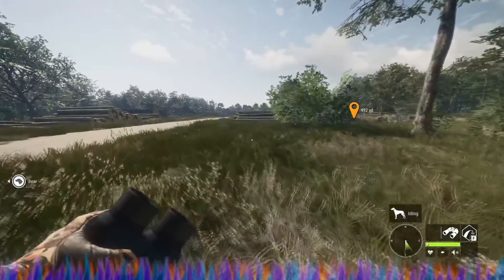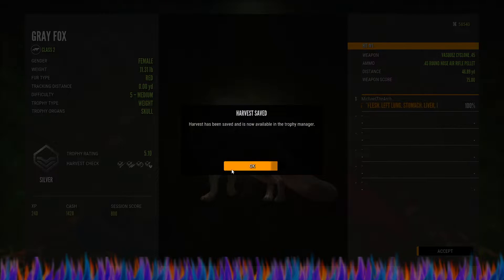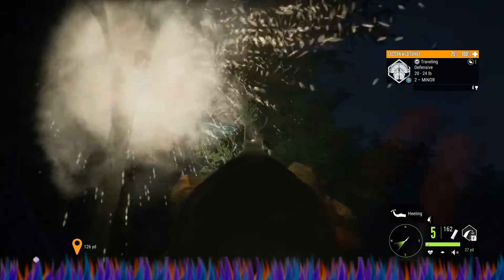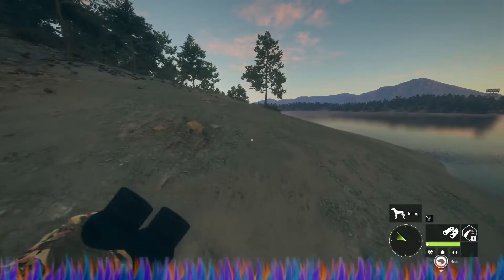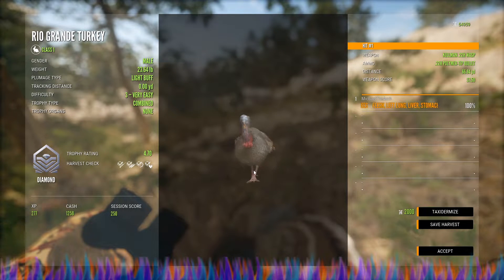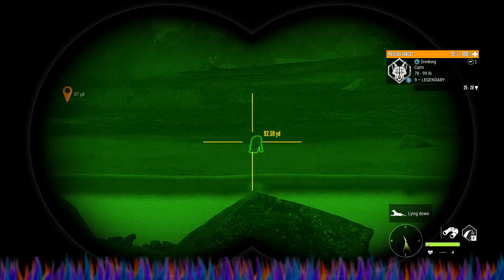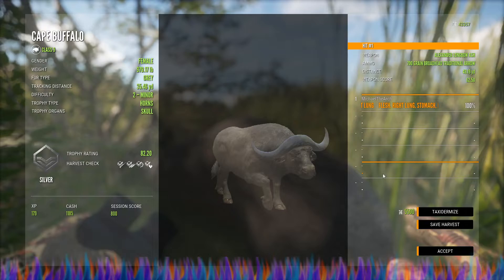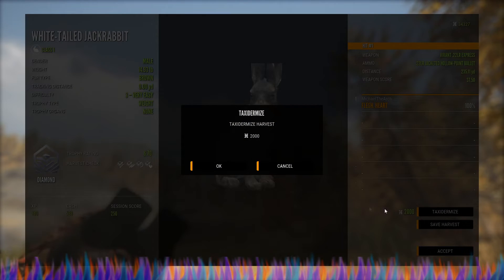theHunter COTW: Returning To The Hunt: Day 2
MichaelTheArch & Let's Play: Gaming Entertainment Presents: theHunter COTW: Returning To The Hunt: Day 2

I took a little time away from COTW content for a few months. However, during that time I hunted a little and researched a lot. I found a lot of nice animals, and max weight tracks that I wanted to save for a few videos before a massive population reset coming with a new update. I wrote down what I found, and marked them on my maps as well. This is the results from the second, and final, day of hunting for those animals.

Maps Hunted: Mississippi, Rancho, Vurhonga, Yukon, and Layton Lakes

00:00 Intro
00:54 Hunt 1
02:10 Hunt 2
03:03 Hunt 3
04:35 Hunt 4
06:03 Hunt 5
07:26 Hunt 6
08:39 Hunt 7
10:57 Hunt 8
11:35 Hunt 9
12:35 Hunt 10
13:23 Hunt 11
14:20 Hunt 12
14:56 Hunt 13
17:24 Hunt 14
18:59 Hunt 15
19:41 Hunt 16
21:08 Hunt 17
22:32 Hunt 18